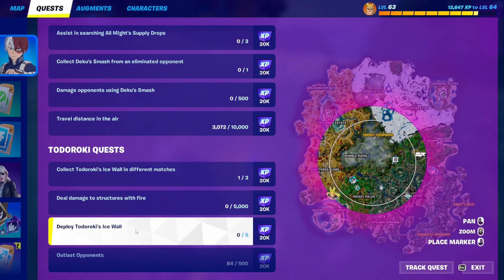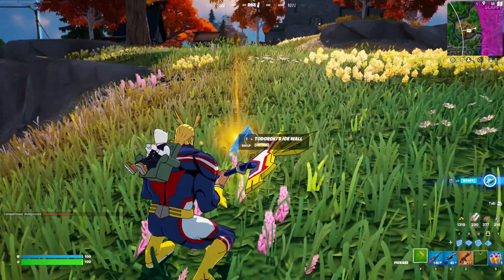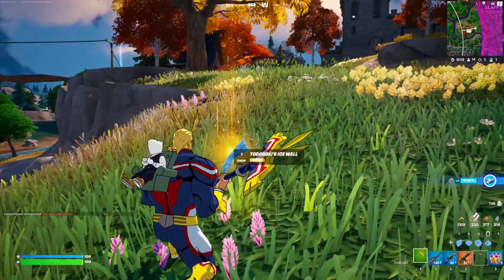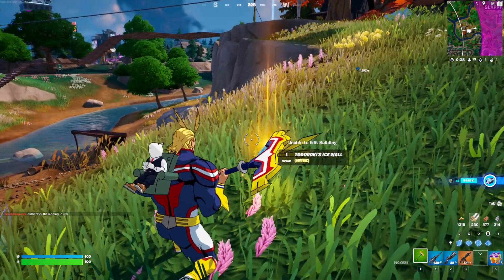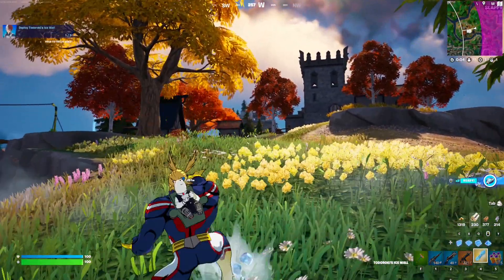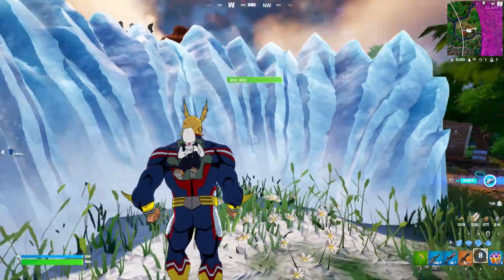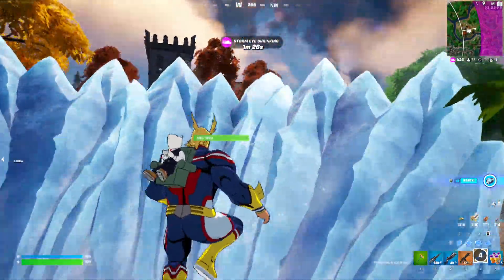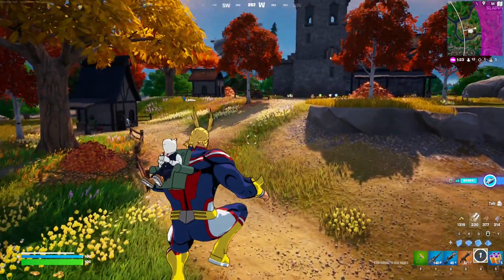Deploy Todoroki's Ice Wall | Fortnite x My Hero Academia